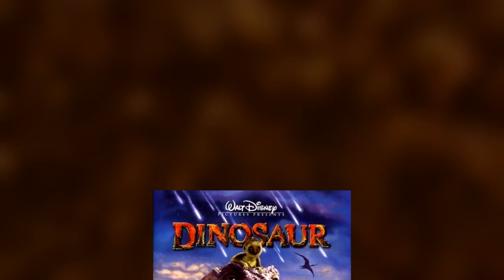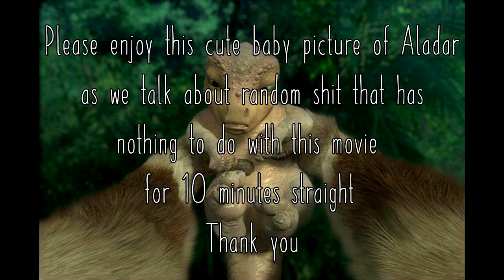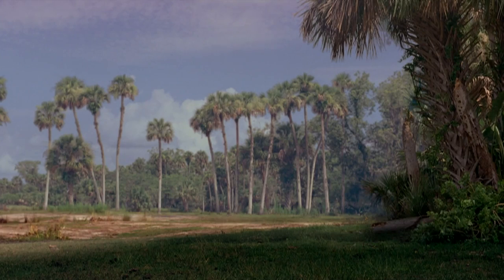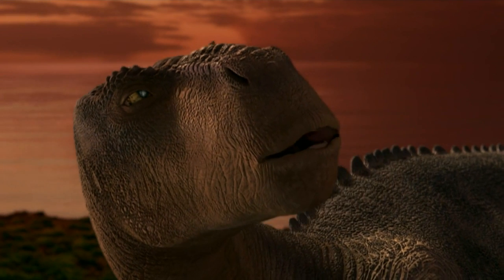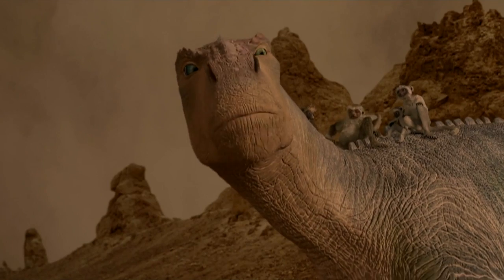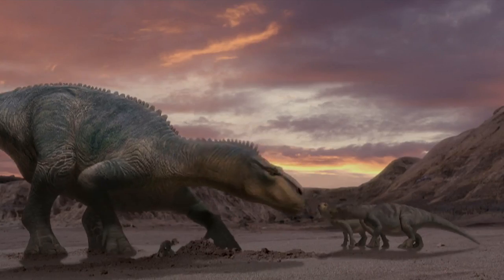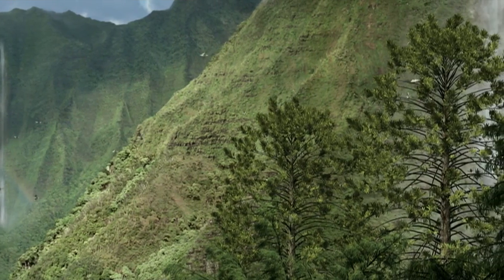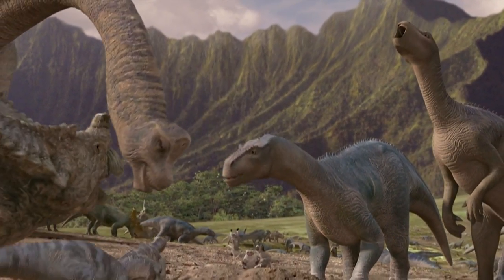We Watch ❝DINOSAUR❞ So You Don't Have To (tho you really should)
Please for the love of Disney, GO WATCH THIS MOVIE! It's extremely well made, and just an all around good movie!
Any clue on our next commentary? ;)